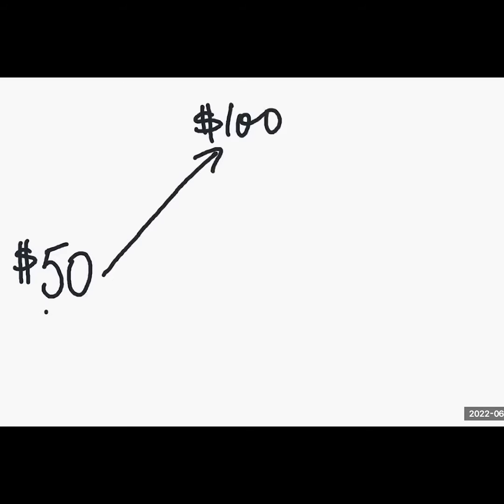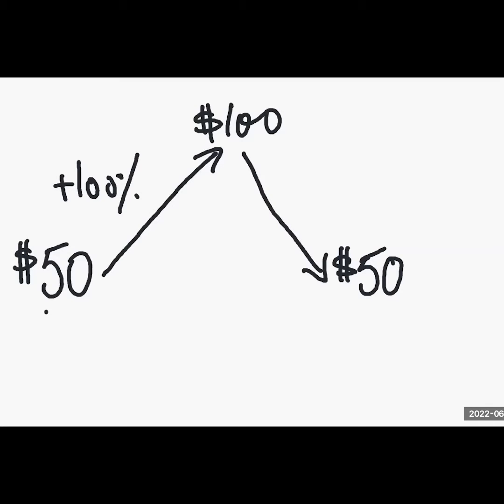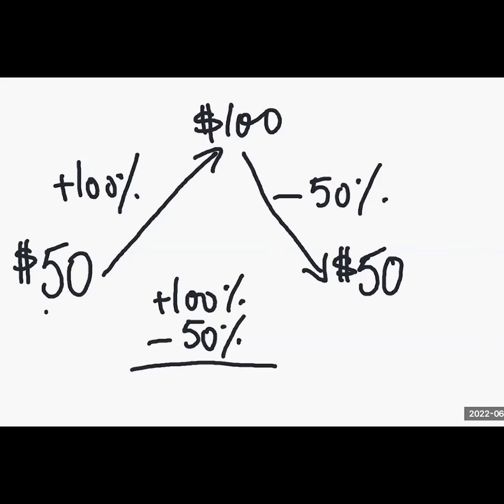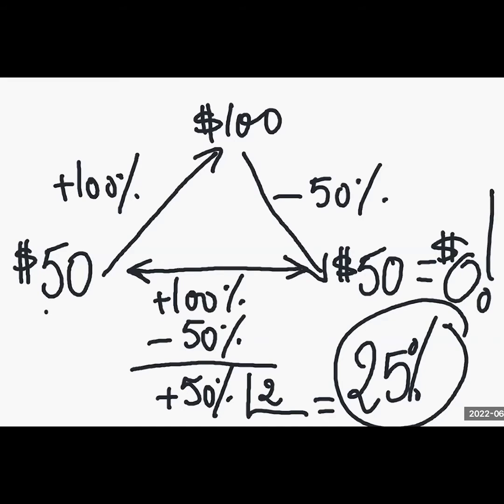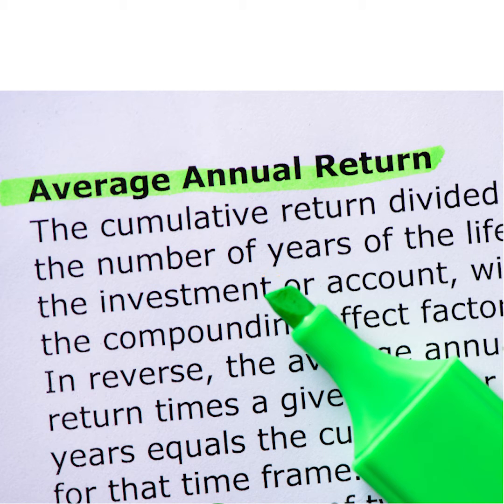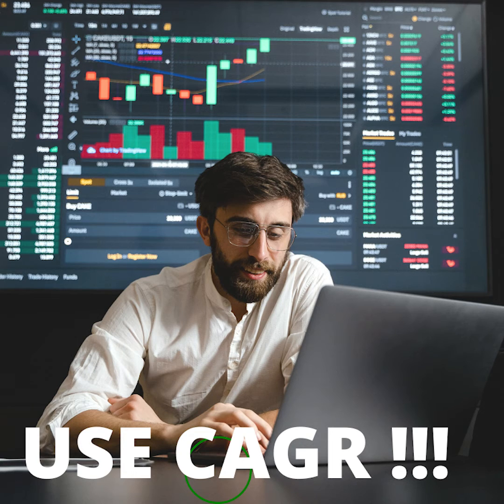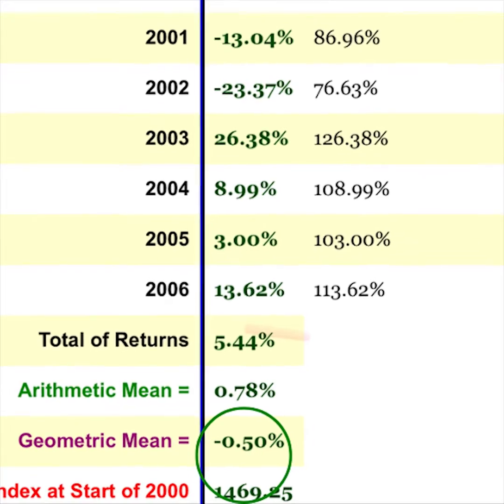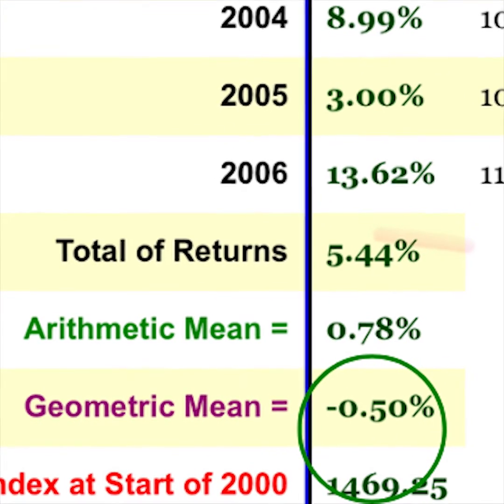Understanding the Stock Market (#5): Arithmetic and Geometric Average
Le Professor shows you the difference between Arithmetic and Geometric Average (or CAGR) and tells you make sure you know which one is being shown to you as they are different and could mislead you.